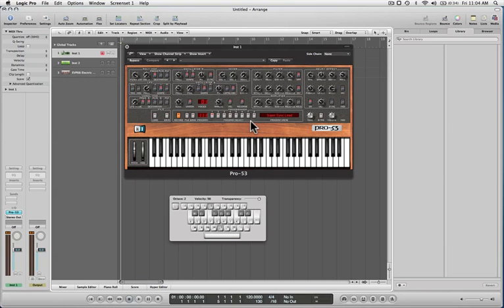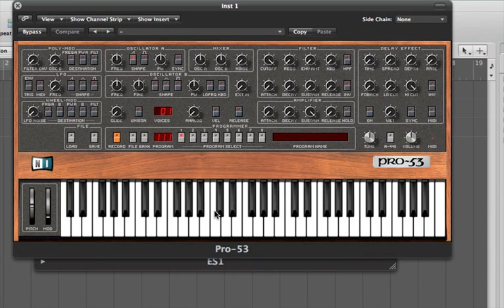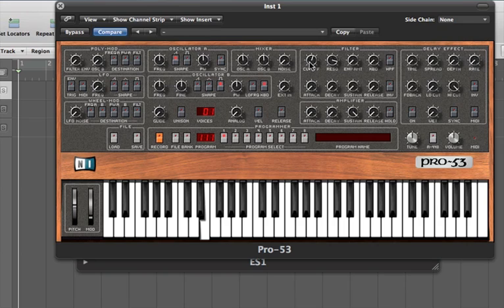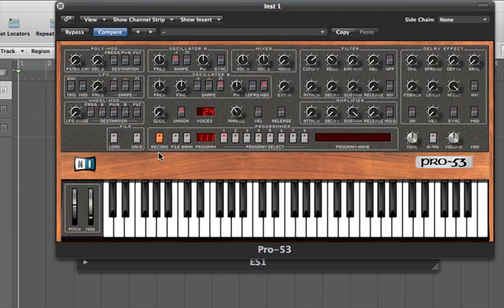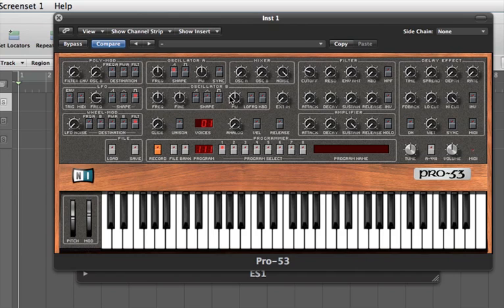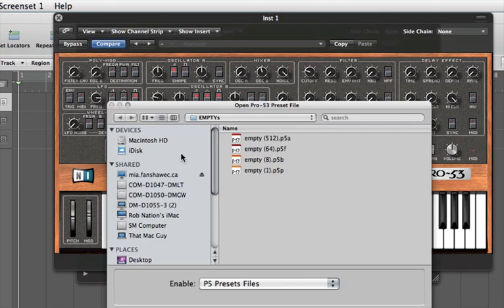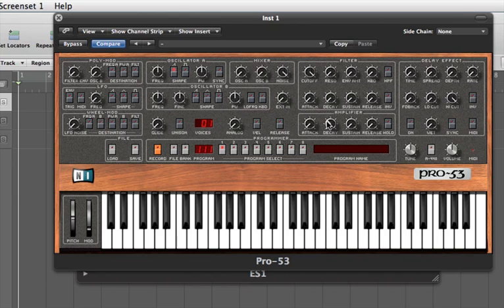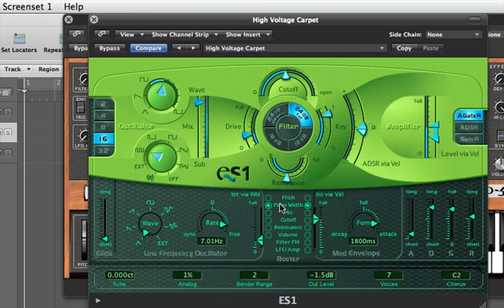Subtractive Synthesis Introduction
Overview of basic subtractive synthesis using Logic and the Pro 53 and ES 1 synthesizers. How to create sound effects using subtractive synthesis.